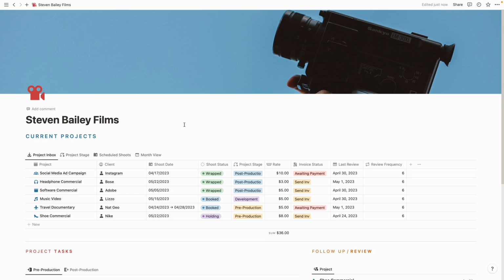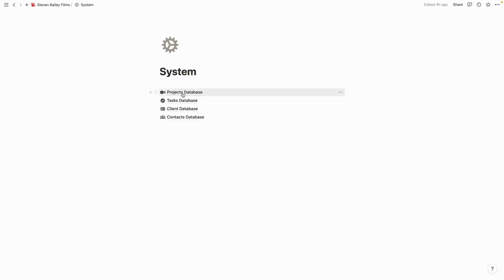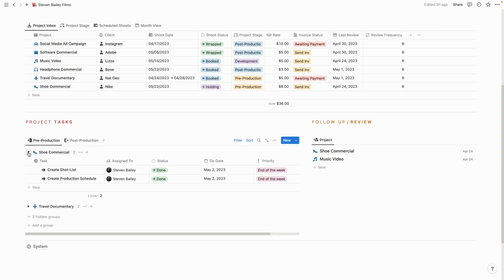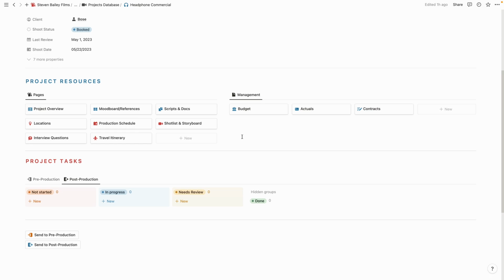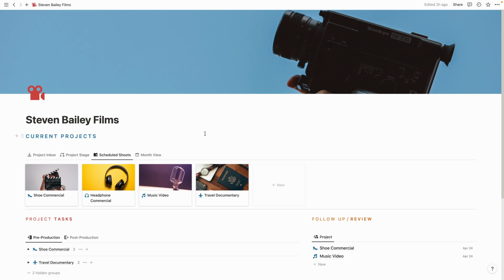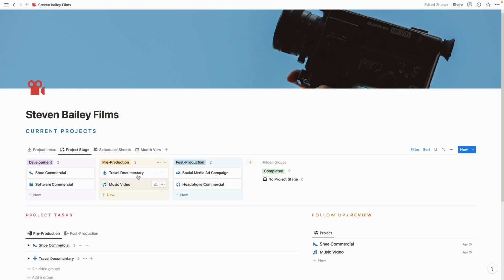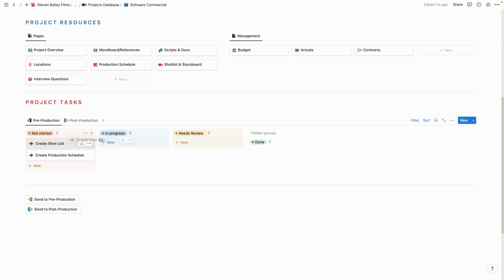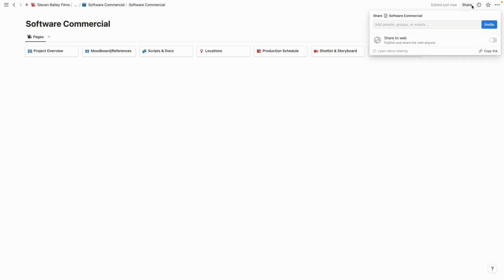Notion For Video Production - Plan, Shoot, Edit, Deliver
This is an overview of a video production template that I built for content creators, freelancers, and teams in Notion. I built this originally as a gig tracker, but have slowly expanded it into a dashboard that I use to manage video productions, from development to post.